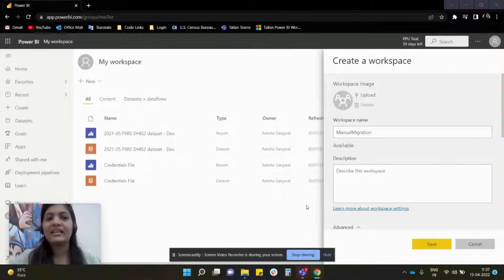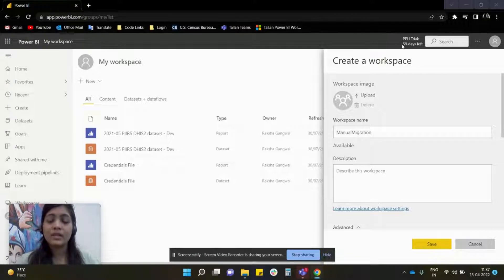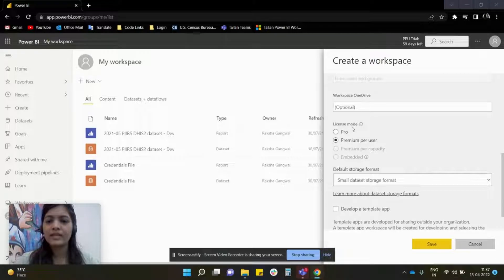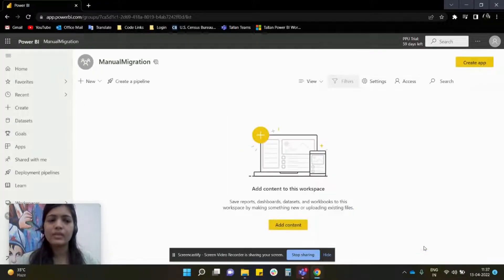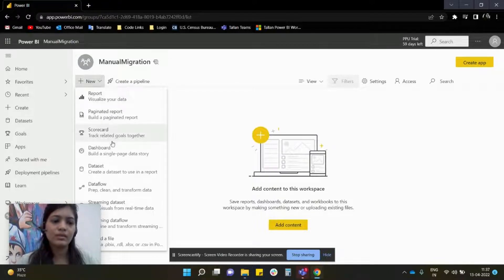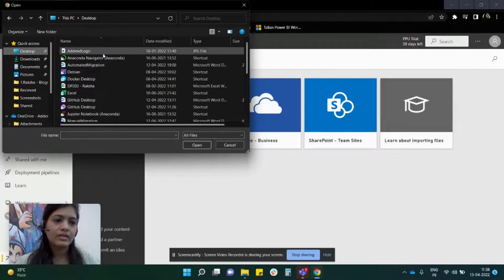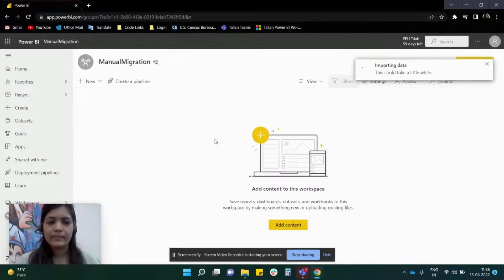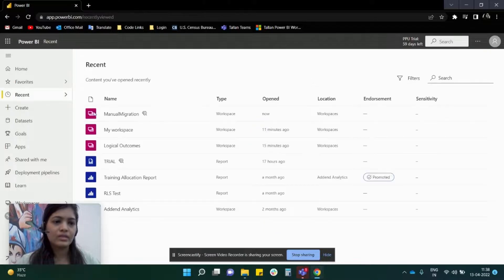Manual Migration of RDL to Power BI | By- Raksha Gangwal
About us-
Addend Analytics is a Microsoft Power BI-partner based in Mumbai, India. Apart from being authorized for Power BI implementations, Addend has successfully executed Power BI projects for 100+ clients across sectors like Financial Services, Banking, Insurance, Retail, Sales, Manufacturing, Real estate, Logistics, and Healthcare in countries like the US, Europe, Switzerland, and Australia.